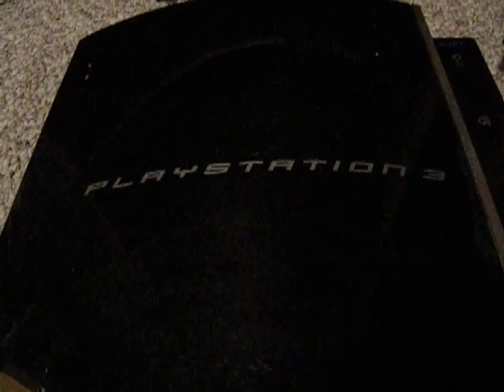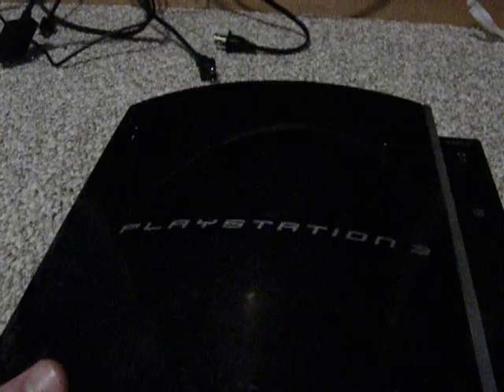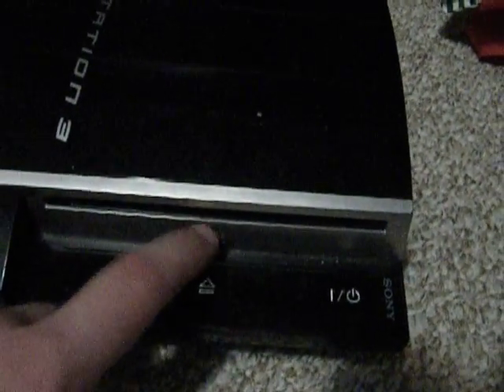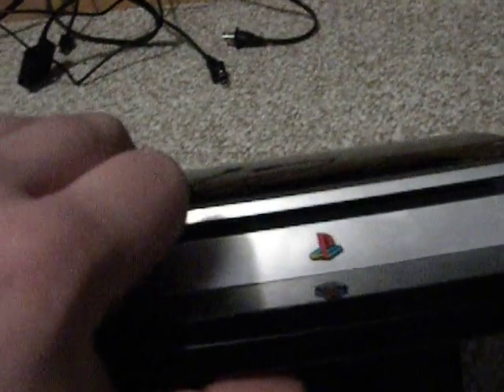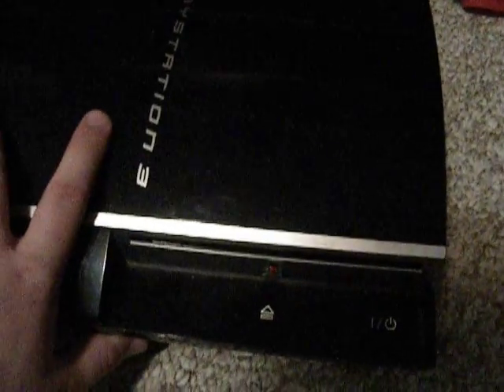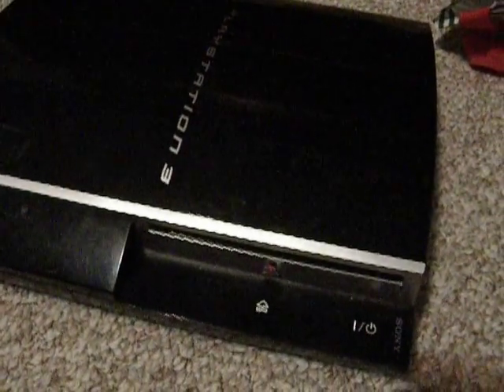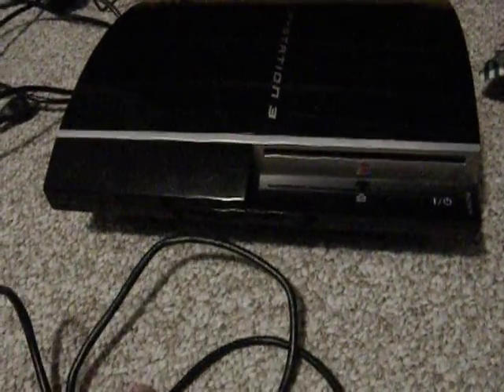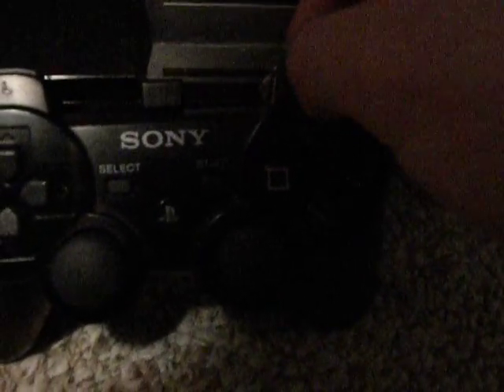playstation 3 model one revisit review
i don't have a model 2 to compare it to. the playstation 3 model1 was released in 2006.